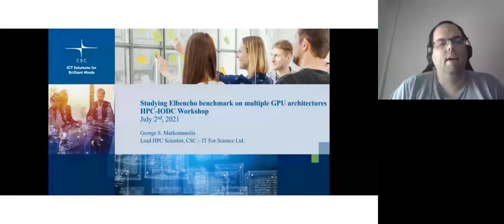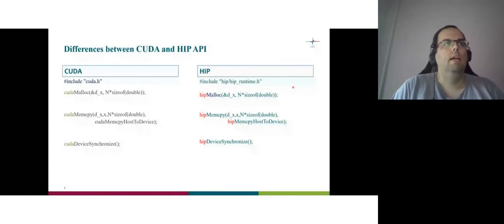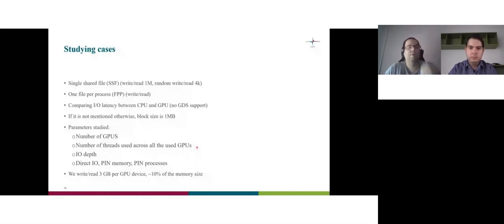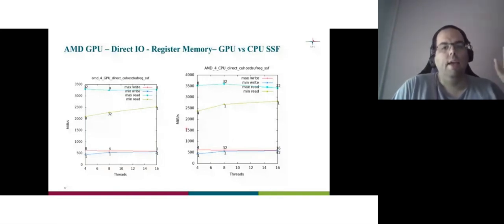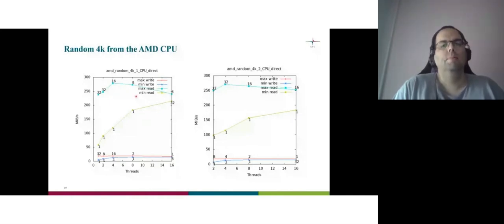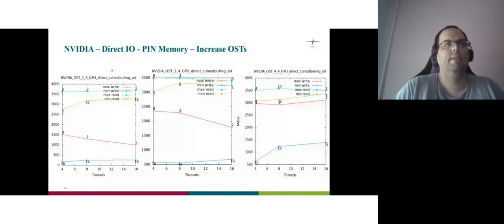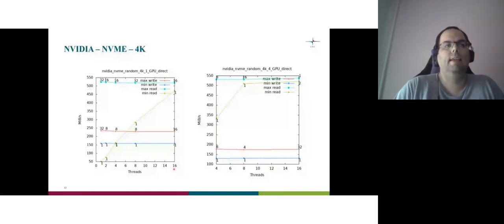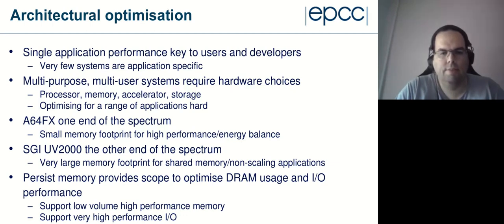Studying the Elbencho benchmark on multiple GPU architectures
Presented by George Markomanolis (CSC)